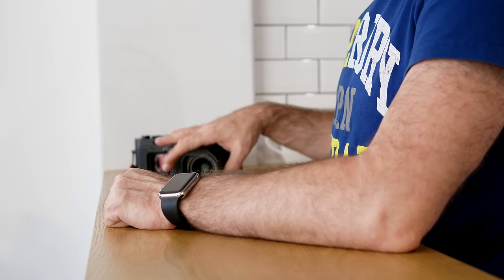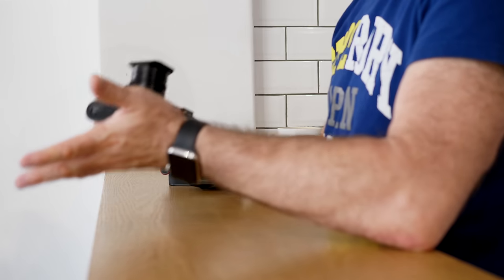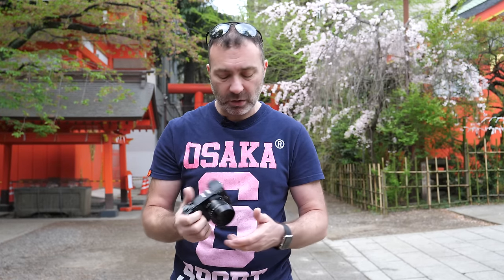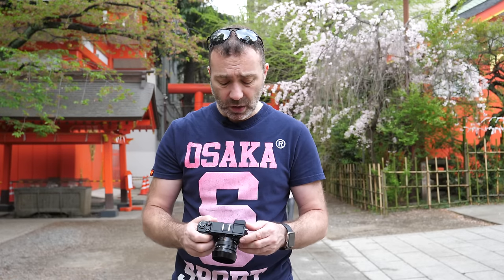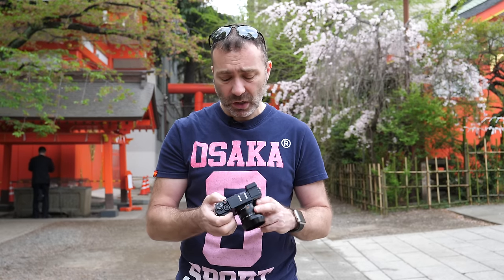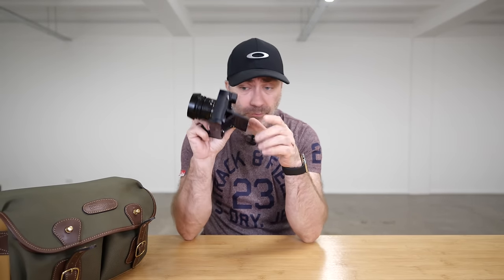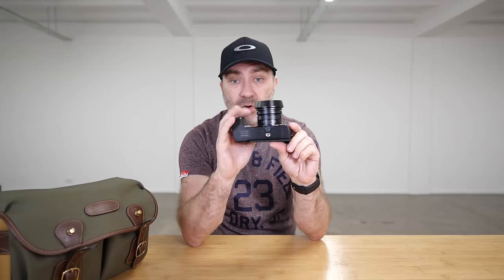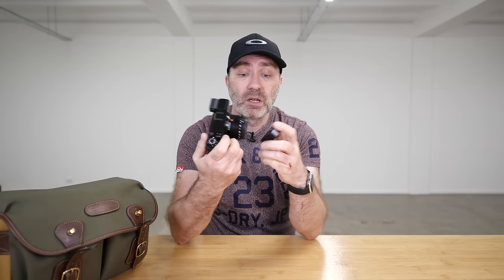Panasonic Lumix GX9 Street Photography Review - Tokyo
Finally got a chance to test the Panasonic LUMIX GX9 on the streets and wow why not test it in Tokyo.

Video in Tokyo shot on the Panasonic LUMIX GH5 with a Rode SmartLav+ and Zoom H1N

Video shot in Auckland, shot on the Panasonic LUMIX GH5S with the Leica 12mm f1.4 lens and the Sennheiser AVX wireless system.

Japan Girl by Andreas Ericson

Mongolia by mans Billner